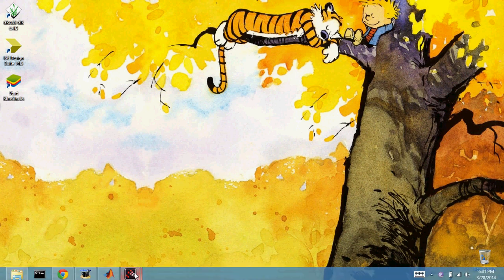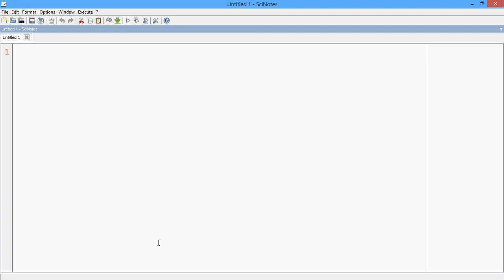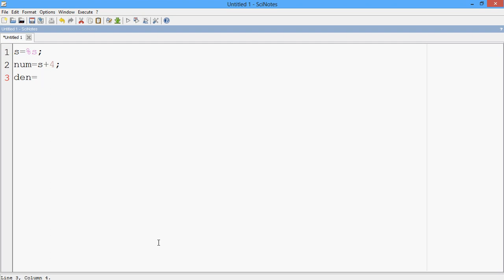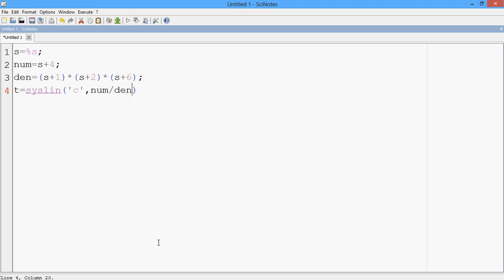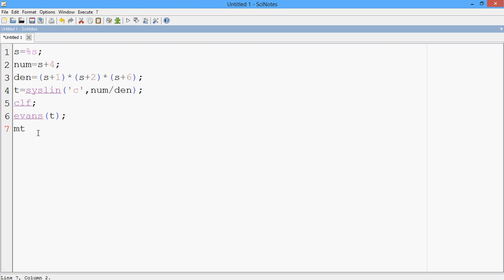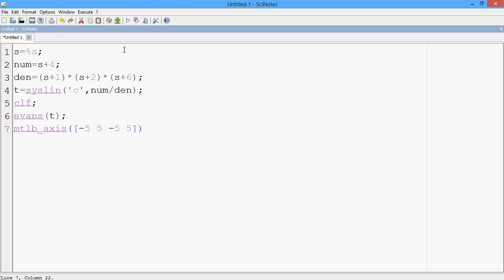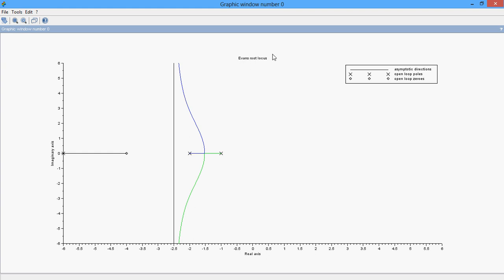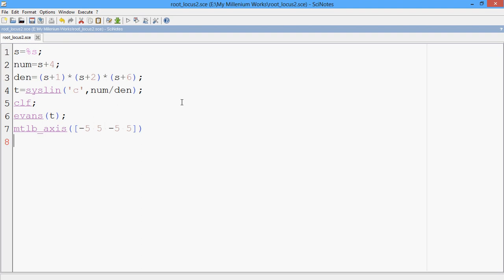Root Locus of a transfer function Scilab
This video shows how to obtain the root locus of a transfer function using SCILAB, which is an open source software. So you can find out how to write the program step-by-step in the video or you can just find an example program beneath and remember to put your values for numerator and denominator:

s=%s;
num=s+4;
den=(s+1)*(s+2)*(s+6);
t=syslin('c',num/den);
clf;
evans(t);
mtlb_axis([-5 5 -5 5])